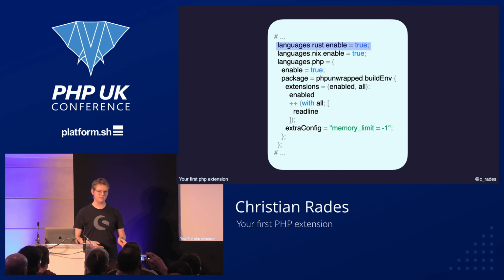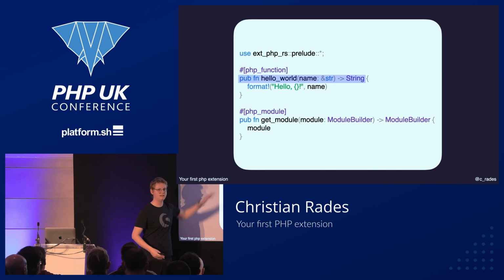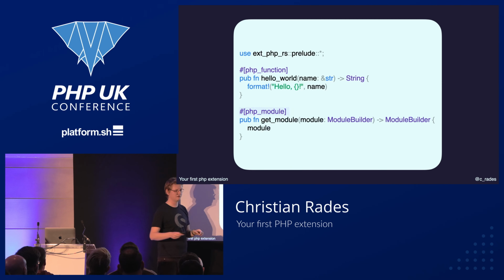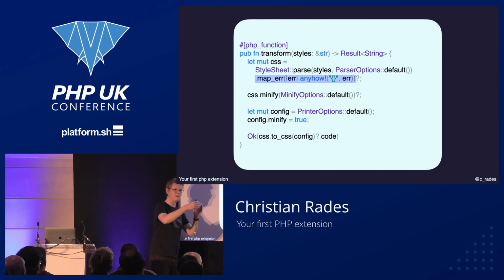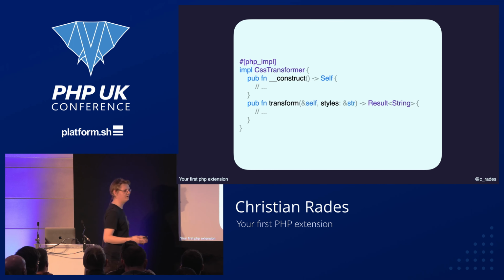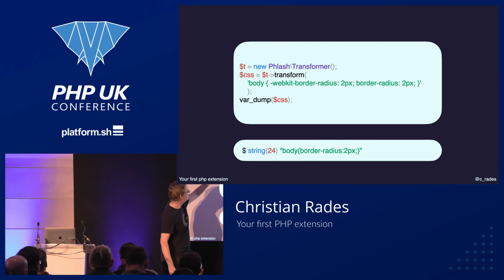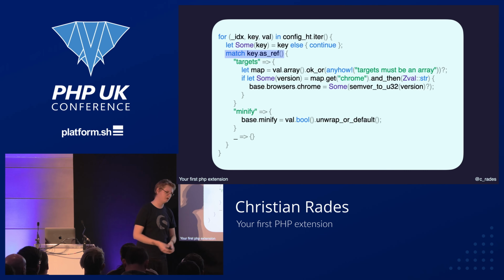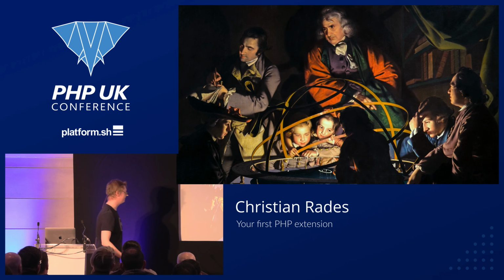Your first PHP extension - Christian Rades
Do you think the PHP interpreter is black magic and C is just like alchemy for you? Are you interested in harnessing some of that magic for yourself? This talk will give you an overview of how to develop an extension for PHP using rust. You’ll see how to setup up a simple example and how to add more elaborate features to it. After getting to know some general tips you’ll learn about some pitfalls and how to circumvent them. Equipped with this knowledge you’ll be able to work some of that PHP interpreter magic yourself.